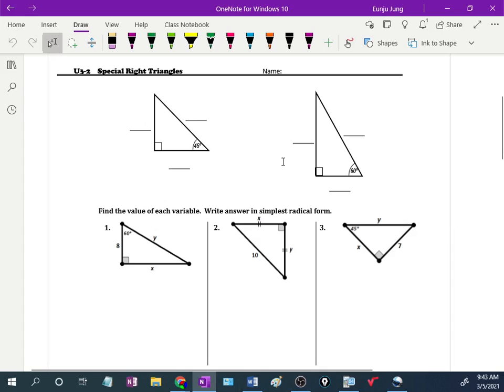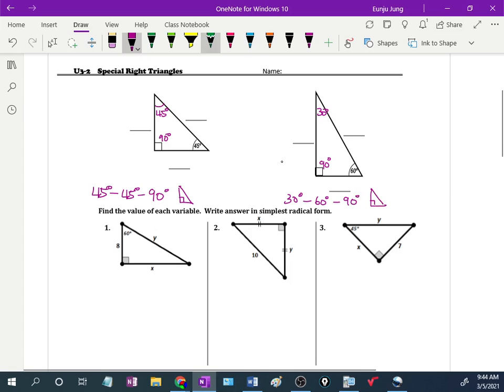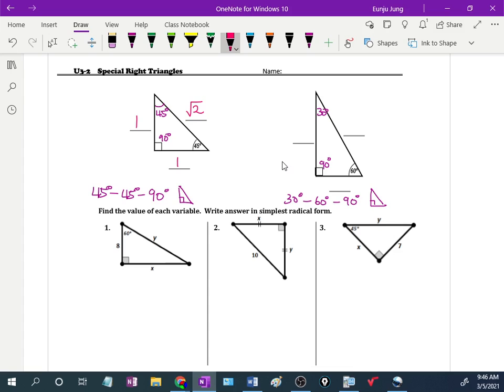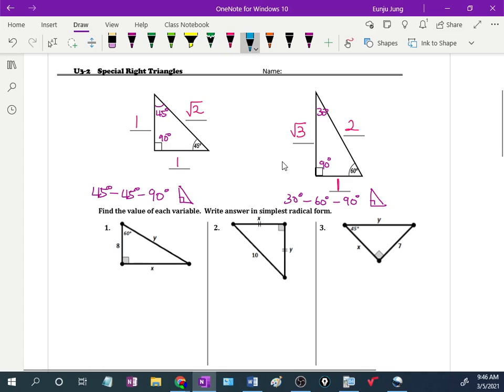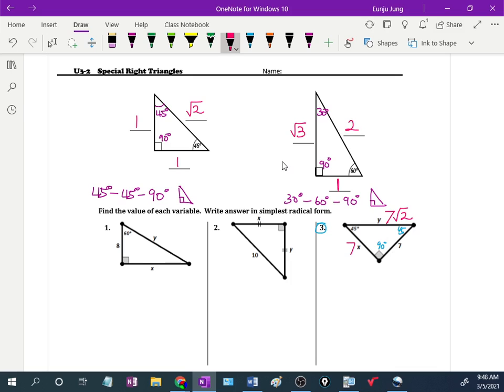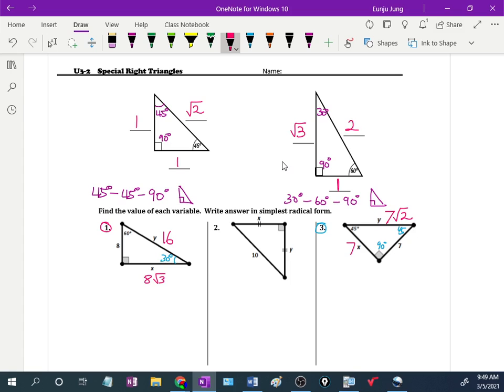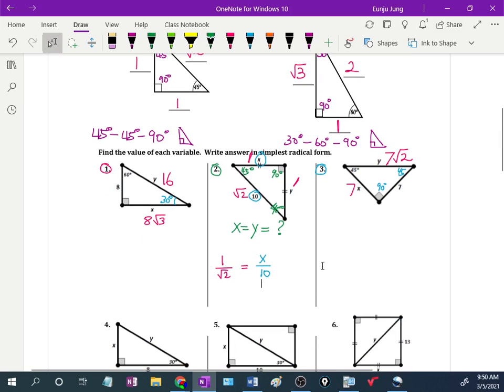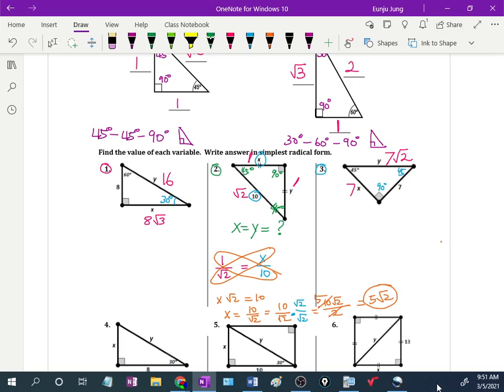U3-2 Special Right triangles WS P. 3